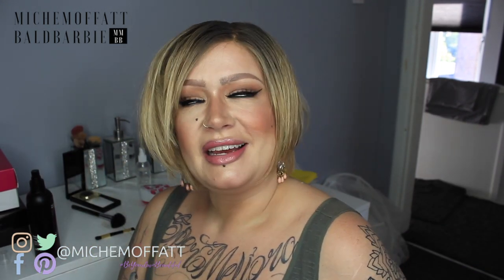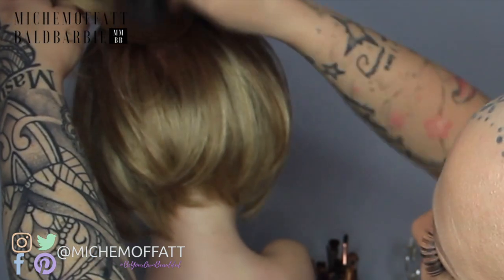WIG TIPS: How To Ombre your SYNTHETIC wig | ALOPECIA | Balayage Your Wig | The eyeshadow technique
Hey beautiful girlies and guysies!

A wee video tutorial on how to root and ombré / balayage a synthetic wig without damaging - "THE EYESHADOW TECHNIQUE"

This is a temporary method and washes out, so have fun with black / brown / blue / green / pink!!!

Lots of 💗,
michelle x

Be your own beautiful!
Sending Lots of love,
michelle
X

Thanks so much for tuning in, 💗 to you all!

Thanks very much for watching guys!

This means that I may make a small percentage commission from any purchases you make via the links. This does not add further cost to you. It does allow me to reinvest in my channel to provide further content.

My opinions are always honest and my own at time of review. Unless stated otherwise, the content is NOT sponsored, and I have not been paid for the video.